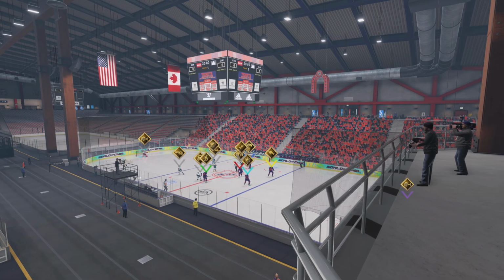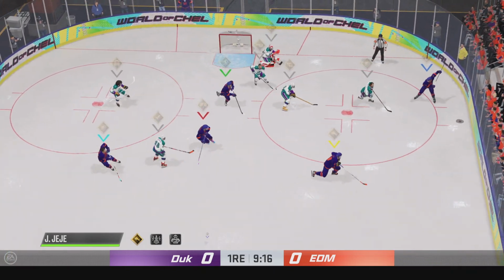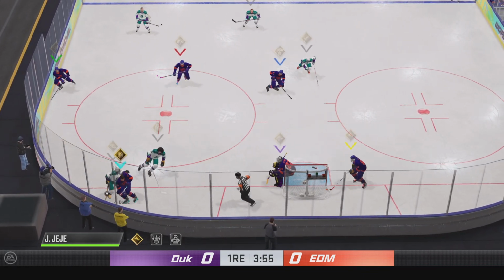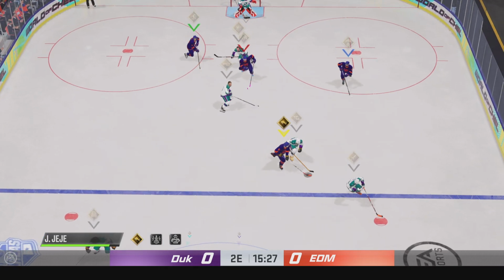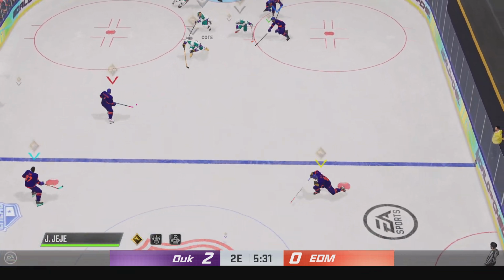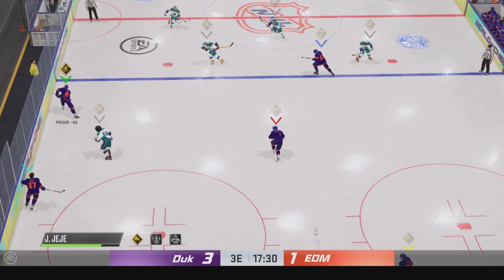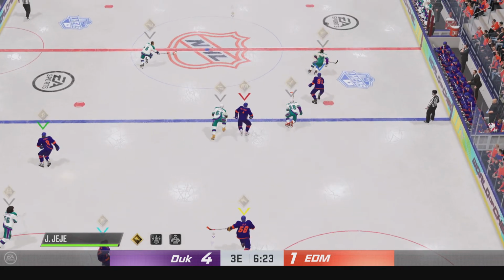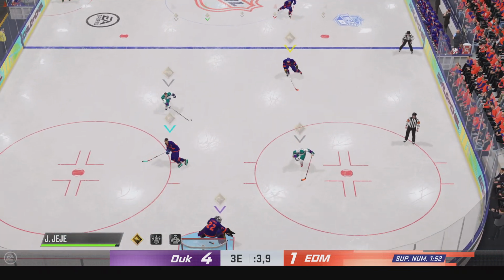NHL 22 ligue LCHV Edmonton contre Anheim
NHL